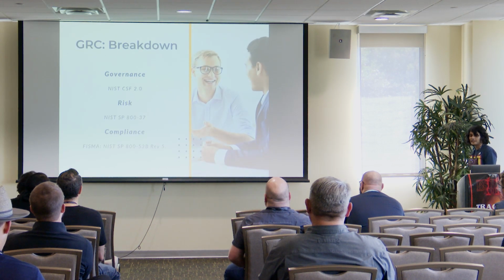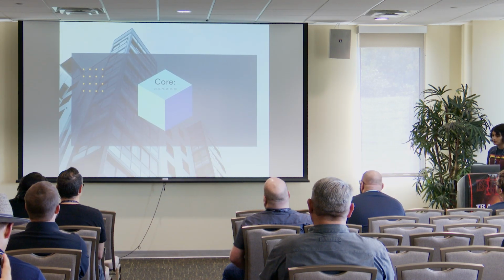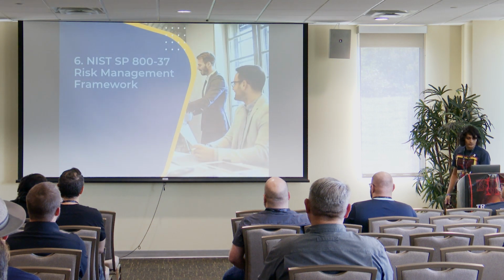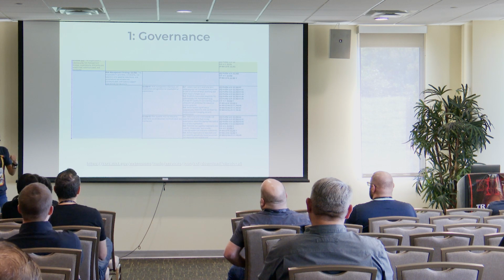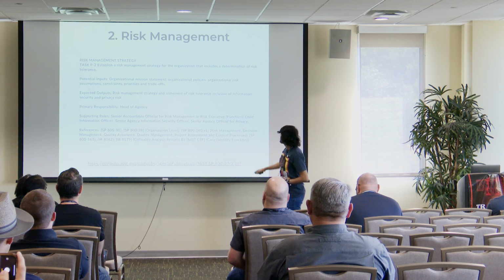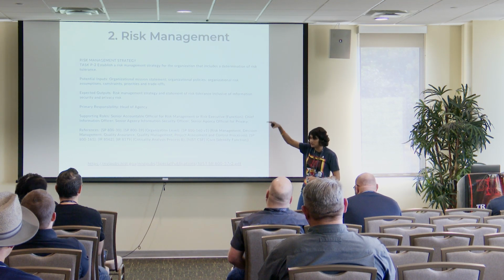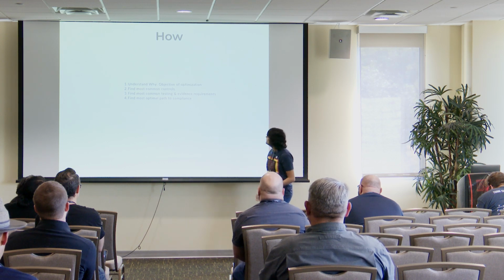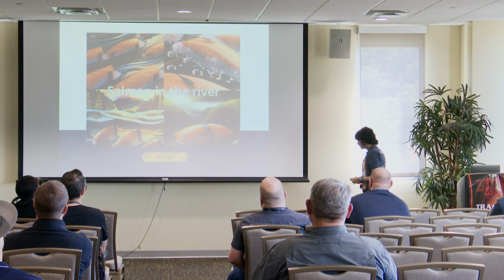GRC & The Min & Max of Multi-Framework Optimization by Elsa Arcilla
Description
Discover the keys to effective MultiFramework Optimization in GRC, navigating complexities to minimize risk and maximize efficiency. Explore methodical strategies and practical insights to harmonize diverse frameworks, empowering organizations to build resilience in the face of evolving cyber threats.

At the end of this session participants will be able to describe GRC, Frameworks, and components thereof.

At the end of this session participants will be able to demonstrate cause and effect relationships between framework selection and GRC implications.

At the end of this session participants will be able to conduct a sample optimization between two example frameworks and note the effects on overall GRC